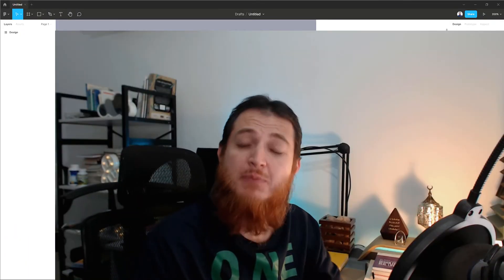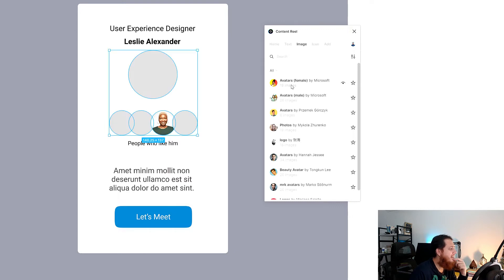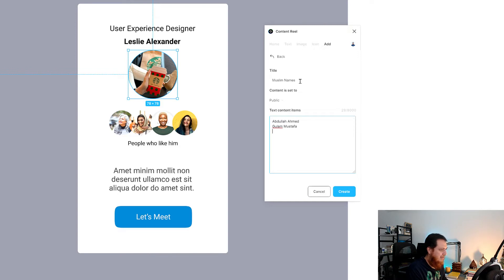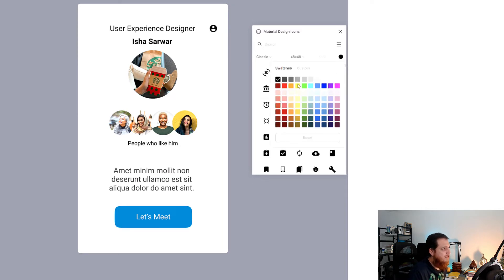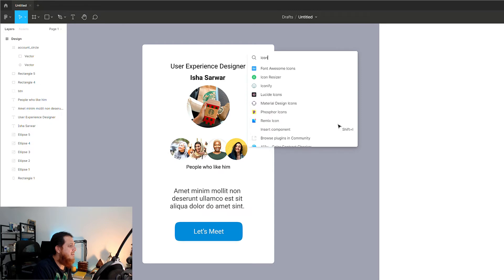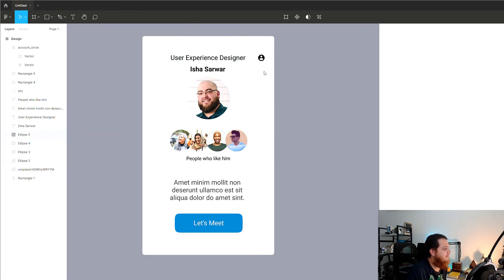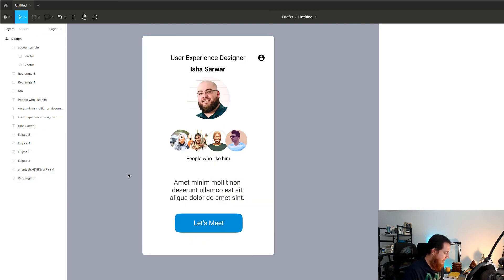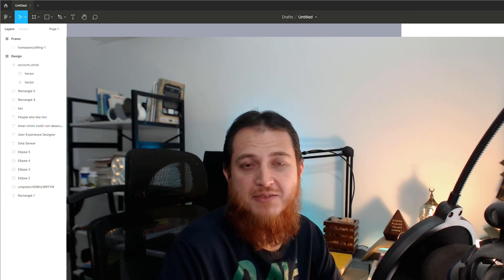Figma plugins for Content Generation - Speedup your UI Design workflow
In this Video, I will share few Content Generator plugins from Figma like Content Reel and few more. That can help you become very efficient and speedy in your UI Design workflow within Figma.

17+ Pro UI UX Design Course bundle for $99 (Biannual)